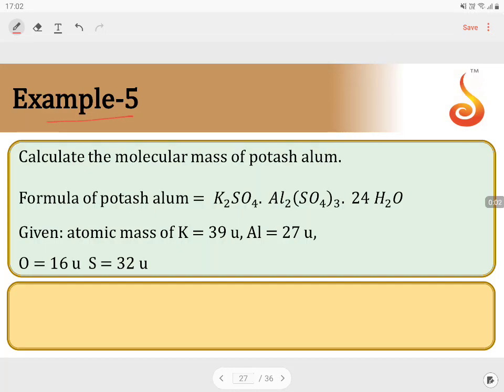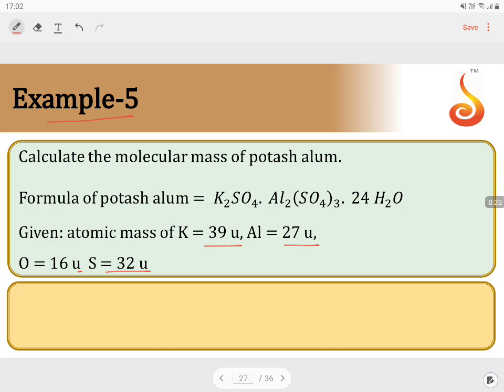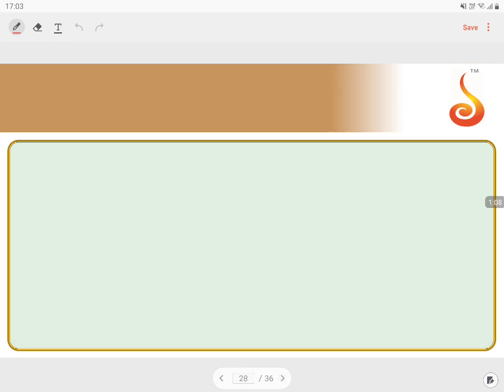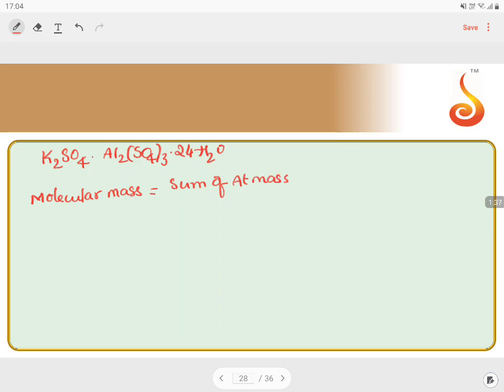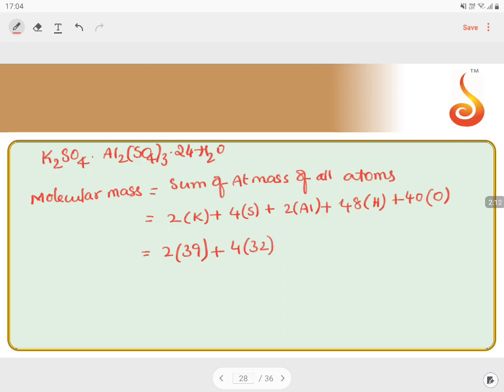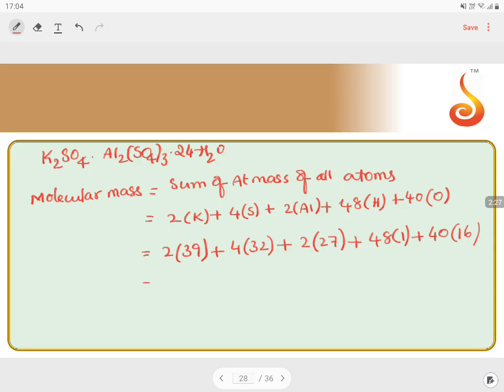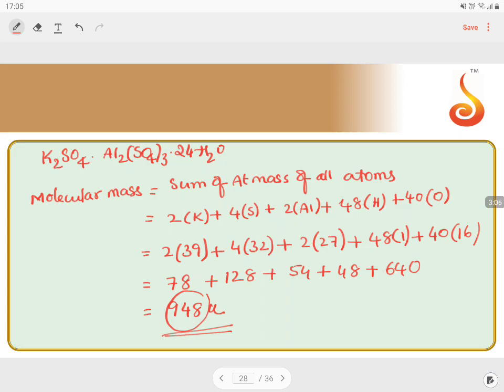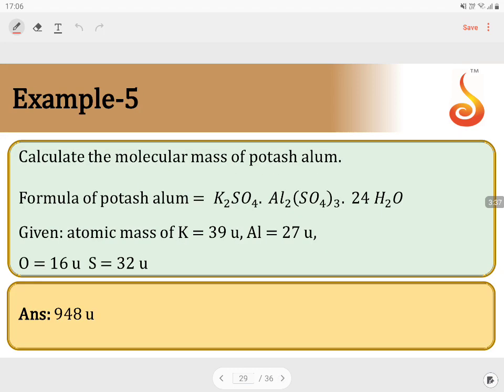PU 1 | Chemistry | Lecture 3 | Slide 18 | EX 5 | Molecular Mass of Alum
Welcome to Concept Videos for PU 1! This slide will explain Basic Principles in Chemistry: 1 (Stoichiometry-1). We will focus on EX 5 of Molecular Mass of Alum. We are sure you will have an effective learning experience.